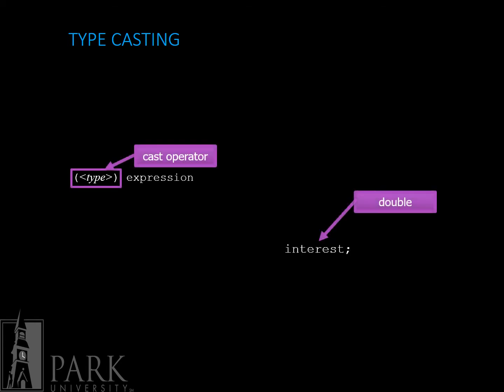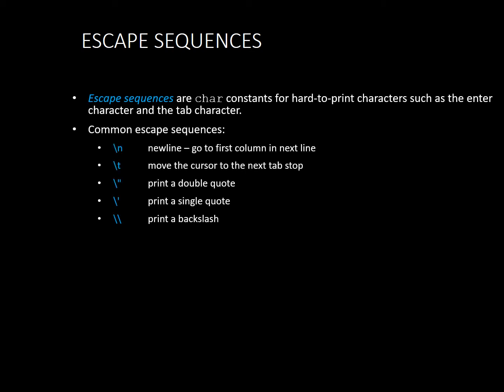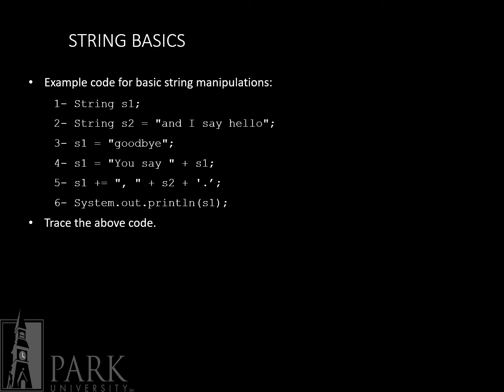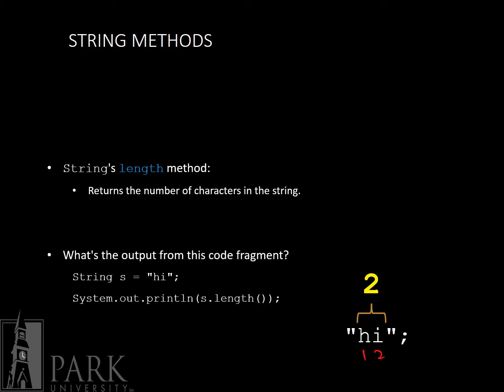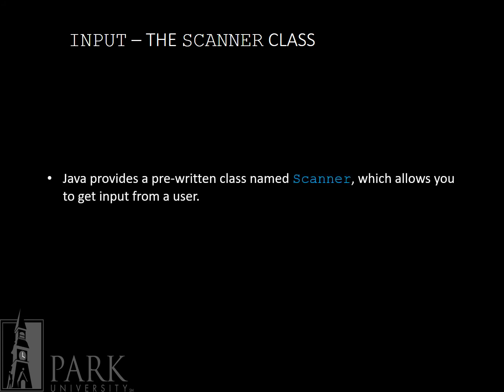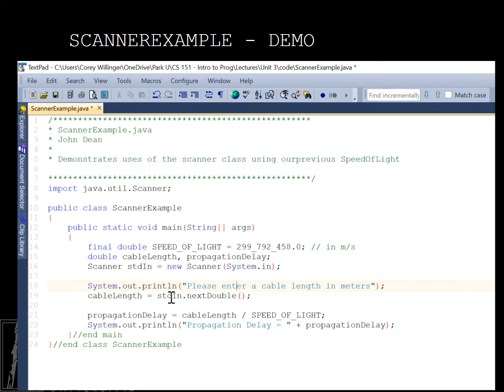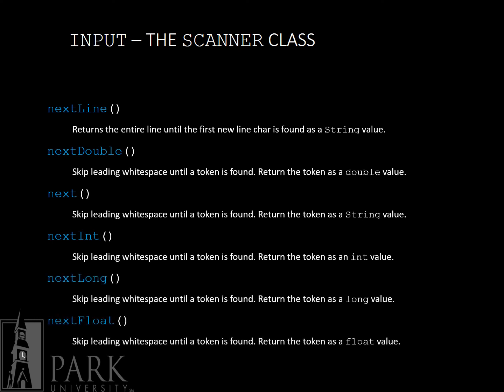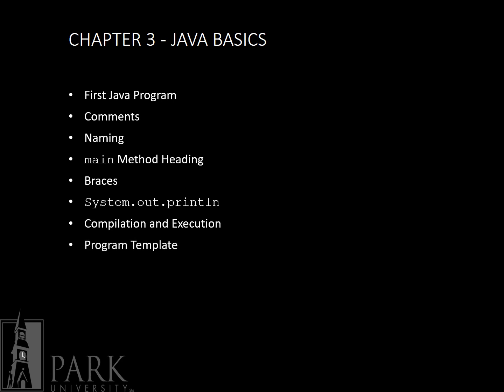Chap 3 4 Basics IV